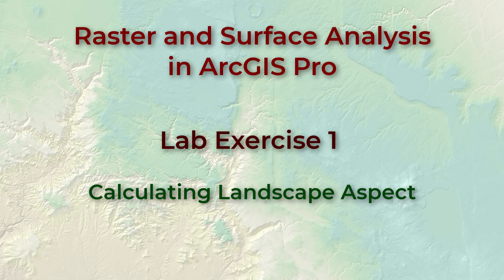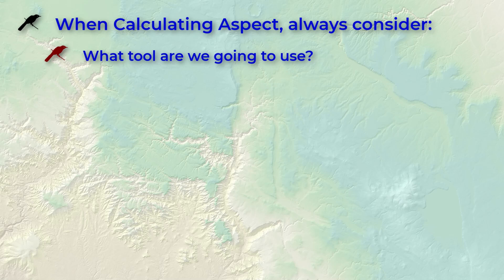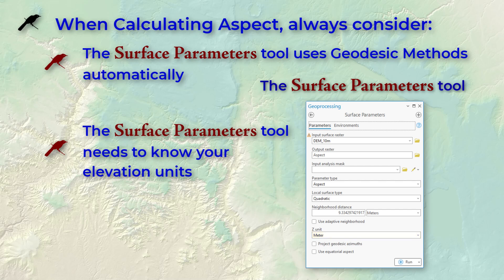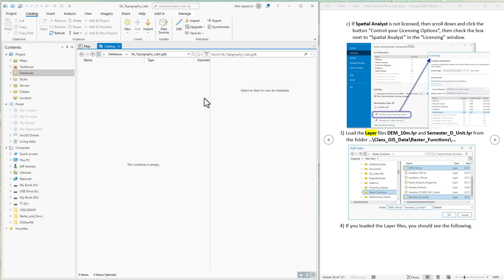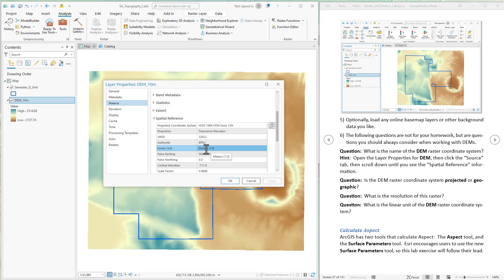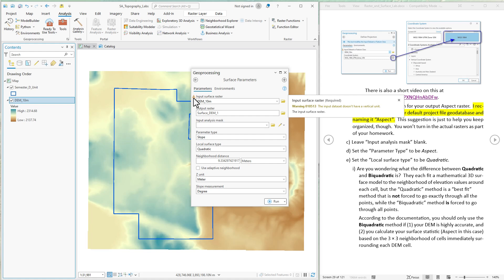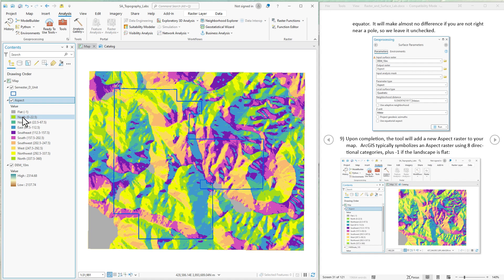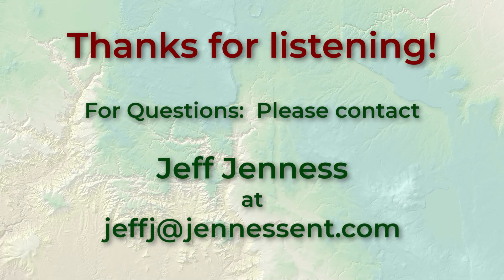Raster Lab 1: Calculating Aspect in ArcGIS Pro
Here we’ll see how to generate an Aspect raster from a DEM using the Surface Parameters tool in ArcGIS Pro, and we’ll also review how ArcGIS symbolizes Aspect rasters.  And for those who are unfamiliar with Aspect, this is just a dataset where every cell values shows the compass direction that cell is facing.

This lab exercise is one of a series of 13 that explore basic raster analysis and surface analysis in ArcGIS Pro.  The full lecture and lab exercise document can be downloaded here:

Here are a few ModelBuilder tools that perform some of the functions demonstrated in these labs, including Swiss Method modifications for hillshades, TPI, NDVI and NDWI

All Lectures and Lab Videos:
• Lecture Video Raster and Surface Analysis in ArcGIS Pro, Episode 1 (reclassification, zonal analysis, neighborhood analysis and math with raster layers) [20 min, 18 sec]
• Lecture Video Raster and Surface Analysis in ArcGIS Pro, Episode 2 (Slope and Aspect) [21 min, 51 sec]
• Lecture Video Raster and Surface Analysis in ArcGIS Pro, Episode 3 (Solar insolation, Hillshades and Curvature) [23 min, 07 sec]
• Lecture Video Raster and Surface Analysis in ArcGIS Pro, Episode 4 (Common issues we have with analyzing raster data) [17 min, 11 sec]

• Lab Exercise 5 – Calculating the Topographic Position Index (TPI) from a DEM [12 min, 9 sec]
• Lab Exercise 8 – Using the Extract Values to Points tool to get raster values at points [13 min, 43 sec]
• Optional Lab Exercise 9 – Calculating NDVI and NDWI from a Landsat Image [12 min, 39 sec]
• Optional Lab Exercise 10 – Implementing the Swiss Method on a Hillshade, Part 1: Applying Hypsometric Shading [7 min, 26 sec]
• Optional Lab Exercise 11 – Implementing the Swiss Method on a Hillshade, Part 2a: Multiple Sun Locations [9 min, 55 sec]
• Optional Lab Exercise 12 – Implementing the Swiss Method on a Hillshade, Part 2b: MDOW (Multidirectional Oblique-Weighted) [22 min, 52 sec]
• Optional Lab Exercise 13 – Implementing the Swiss Method on a Hillshade, Part 3: Blurring the Hillshade [8 min, 38 sec]